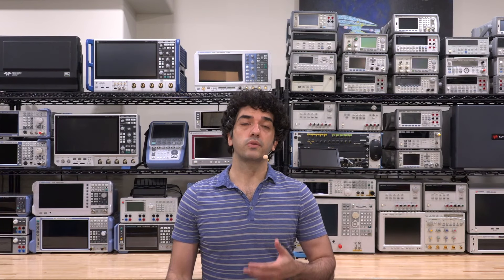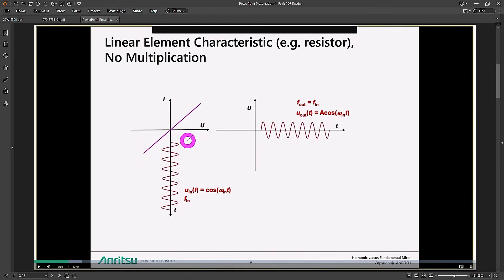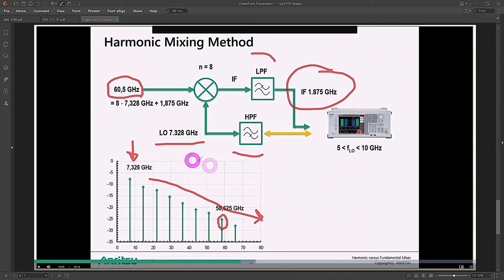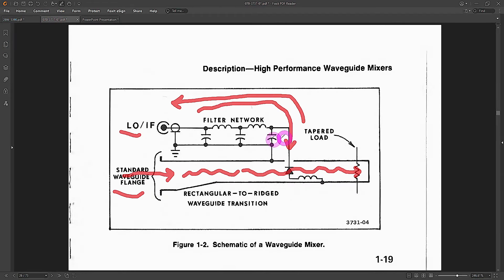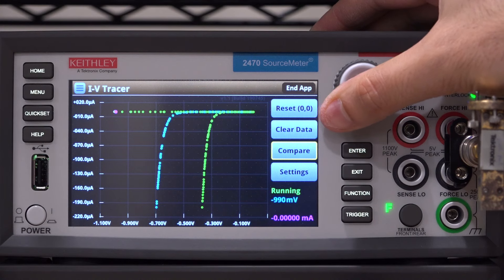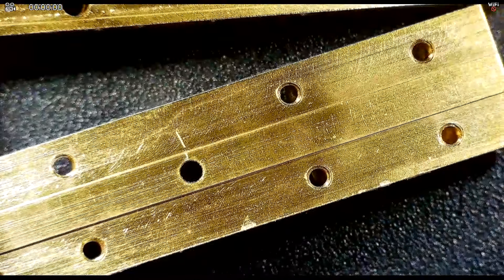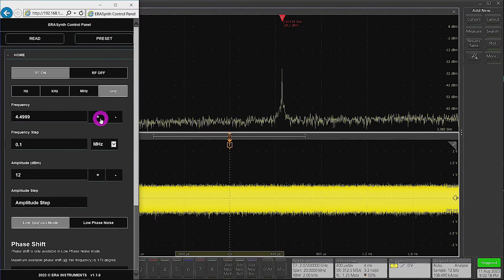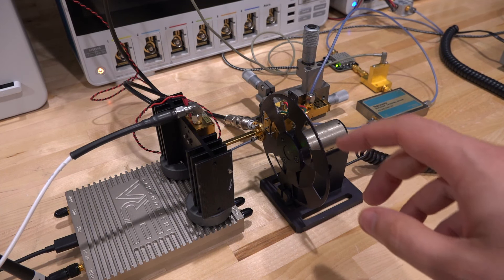TSP #232 - Near-THz Sub-Harmonic Mixers (Tektronix 75 - 140GHz) Tutorial, Teardown & Experiments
In this episode Shahriar takes a deep dive into near-THz sub-harmonic mixers. To demonstrate the concepts, measurements and teardowns a set of Tektronix Sub-Harmonic mixers have been acquired (WM 490-F & WM 490-W) which operate from 90-140GHz & 75-110GHz respectively. This video is organized as follows:

00:00 - Introductions
00:50 - Acquired near-THz sub-harmonic mixers & diplexers
01:26 - Theoretical background, non-linear devices, harmonic generation
06:05 - Spectrum analyzers utilizing sub-harmonic mixers, signal ID
08:27 - Tektronix sub-harmonic mixer design, schematic & principle of operation
15:11 - Mixer diode characterization using Keithley SMUs & I/V tracer application
19:59 - Mixer teardown, analysis and microscope view of THz diode
28:07 - Diplexer architecture & characterization using a 4-port Siglent network analyzer
33:24 - Complete near-THz down-conversion setup using a x6 mm-wave multiplier source and Tektronix MSO68-B oscilloscope, conversion loss, harmonic number verification, signal ID process
45:35 - Using a ~100GHz carrier to determine the RPM of an optical chopper
48:15 - Concluding remarks